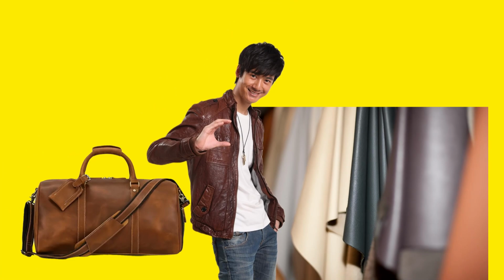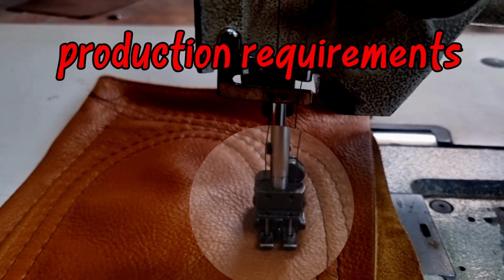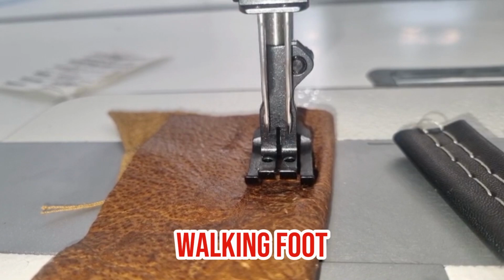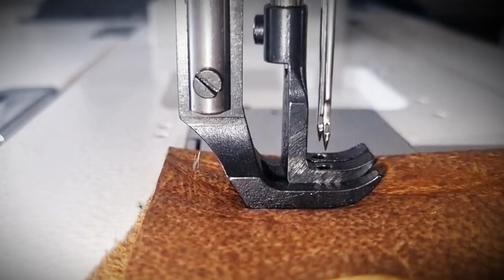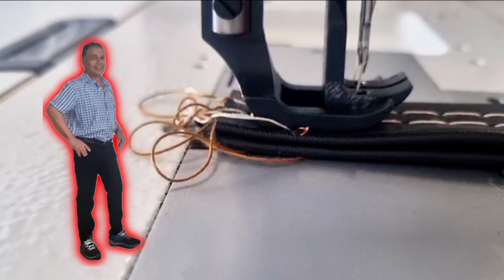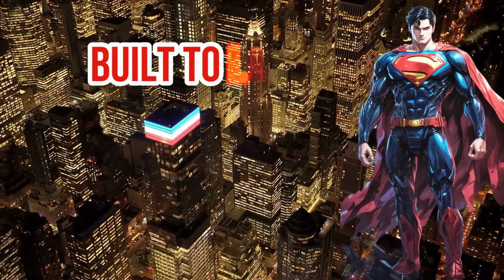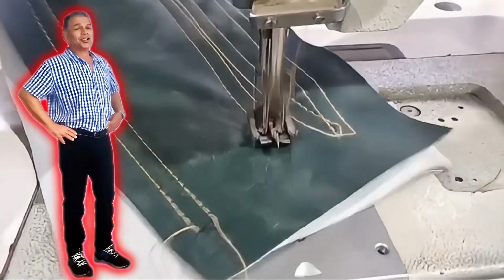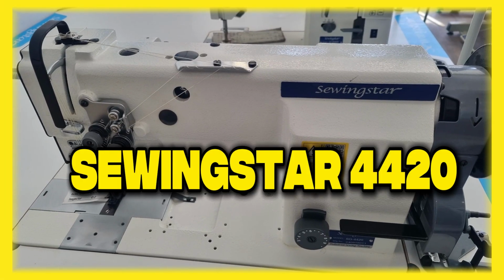Which Double Needle, Compound Feed Walking Foot is Right for U? | Typical GC20608 vs SewingStar 4420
👋 Choosing the right industrial sewing machine can be overwhelming - BUT don’t worry, I’m here to help! In this video, we’re comparing two powerhouse machines: the Typical GC 20-608 (the trusted workhorse) and the SewingStar 4420 (the budget-friendly superstar).

Whether you're sewing leather, upholstery, automotive interiors, or heavy-duty fabrics, I’ll break down the key differences so you can make the best choice for your needs - Without the pressure.

🔹 Typical GC 20608 – Built for daily heavy-duty use, this machine features double needles, compound feed walking foot, and ultra-smooth stitching—perfect for professionals who demand precision and durability.

🔹 SewingStar 4420 – A fantastic value with similar capabilities, ideal for hobbyists and small businesses that need reliable heavy-duty stitching without the high price tag.

I’ll also share essential tips (like why you should never sew above 2000 RPM for long-term reliability) and why a servo motor is a game-changer for noise and energy savings.

At BOST Industrial Sewing Machines, I’m not just a seller — I’m a hands-on owner who tests every machine and cares about YOUR success.

Have questions? Scan the QR code to WhatsApp me directly—I’m happy to help!

Wishing you  All the best in your journey! 🚀